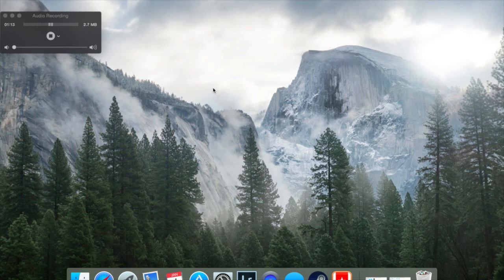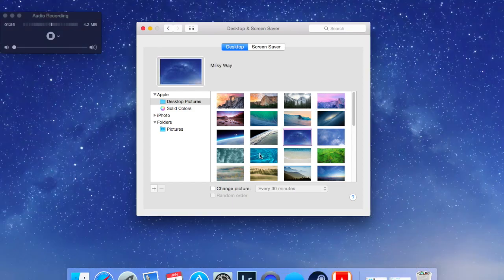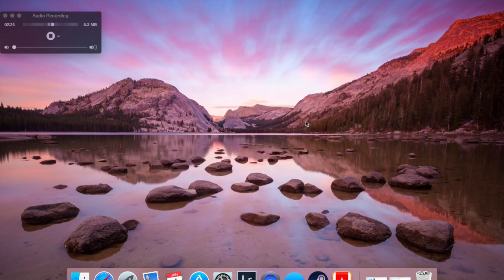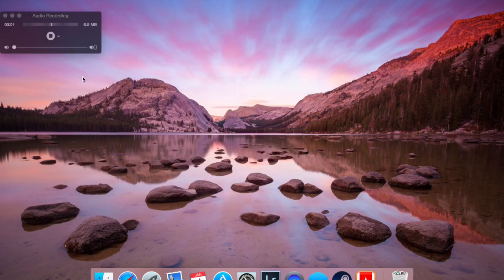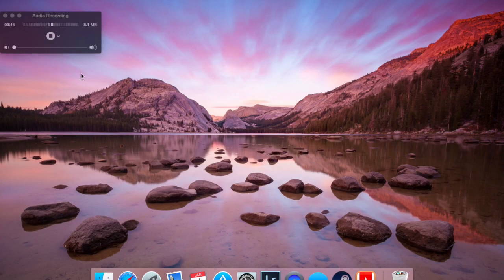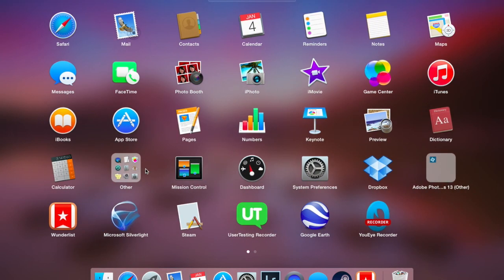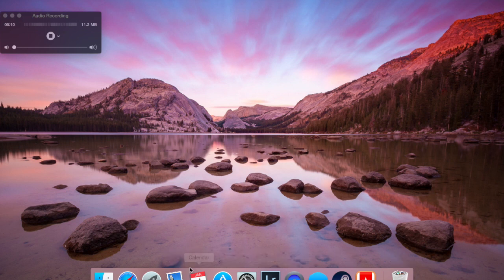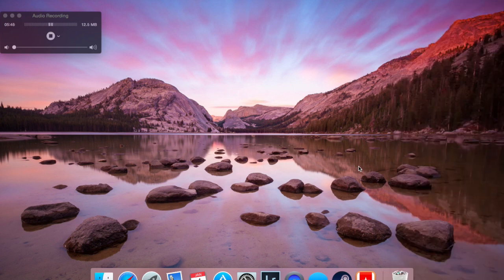OX S Yosemite Mac Operating System Overview - Macbook Air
A basic overview on how to use Apple's Mac Operating System.